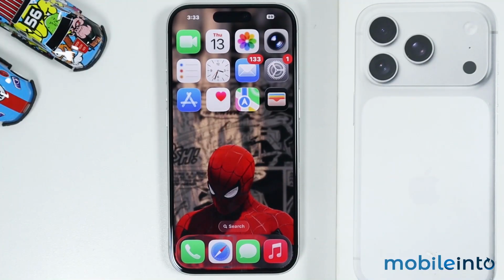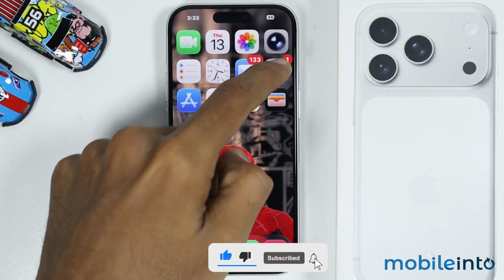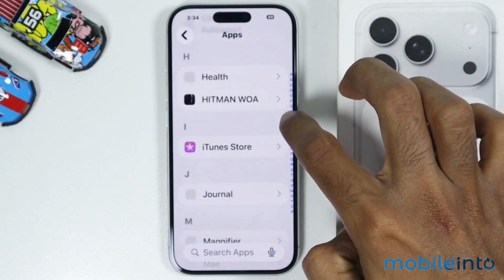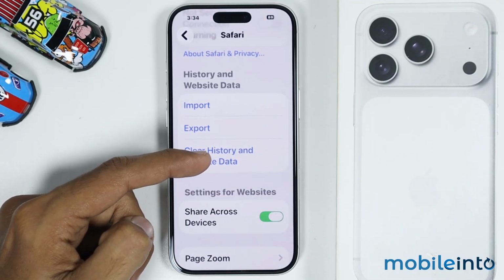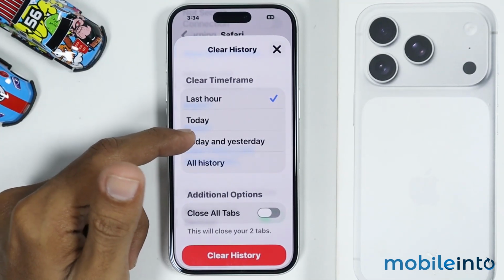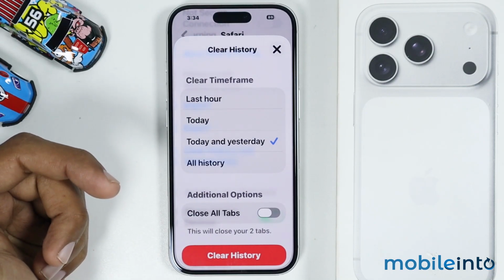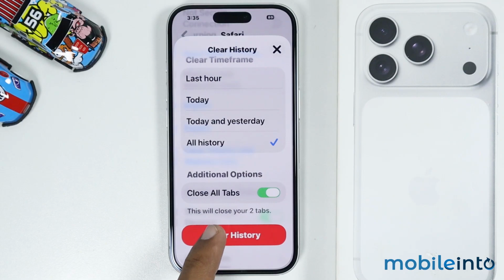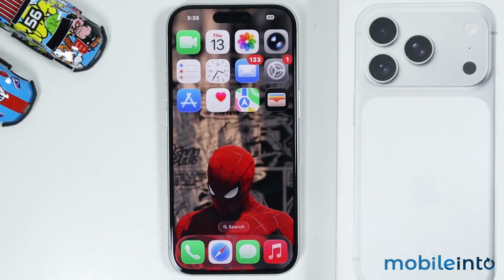How to Clear Safari History on iPhone 17, 17 Pro Max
In this video, we will learn how to clear search history on safari in iPhone 17, 17 Pro Max. If you want to remove search history from safari or access safari settings on iPhone 17/17 Pro/Pro Max, follow these steps.